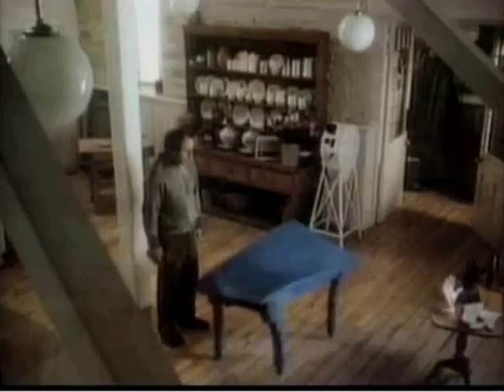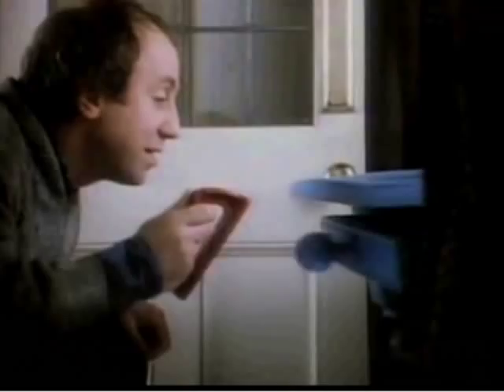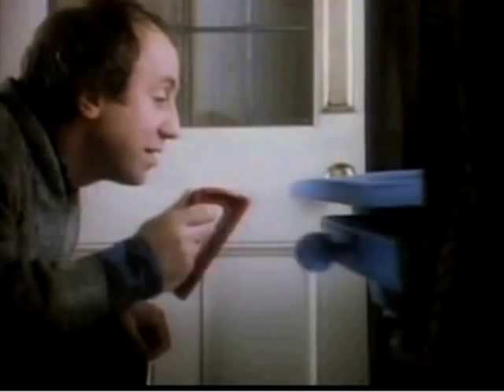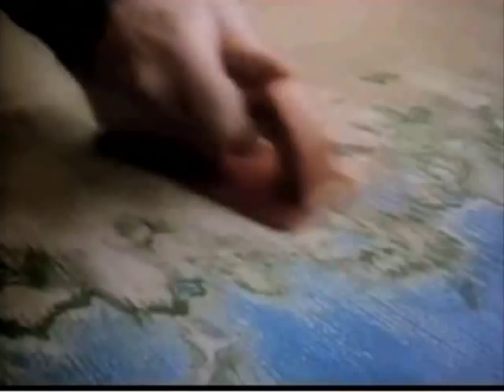Red Dwarf - Holly - Norman Lovett - RARE Commercial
Norman Lovett (Holly from Red Dwarf) made a commercial for Sandvik back when they manufactured Sandplates. (This Swedish company no longer makes these woodworking tools.)